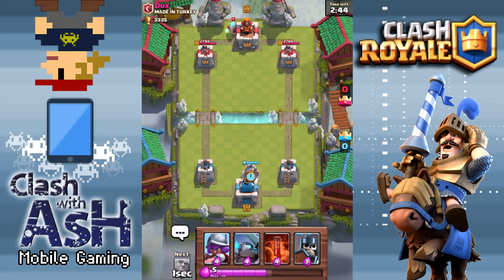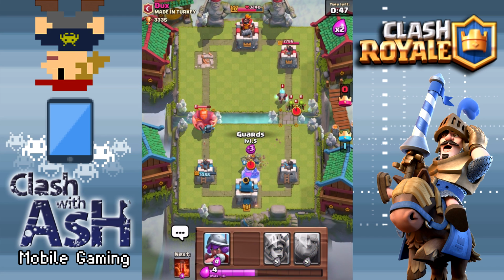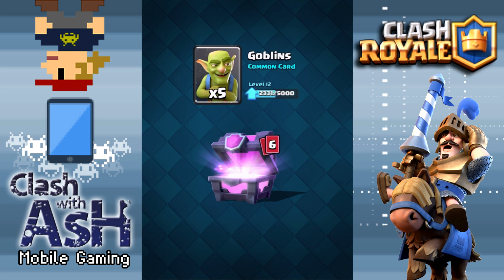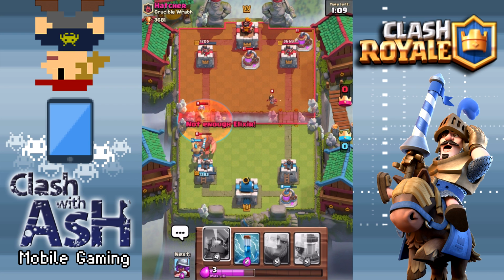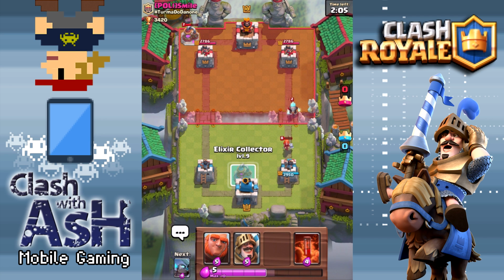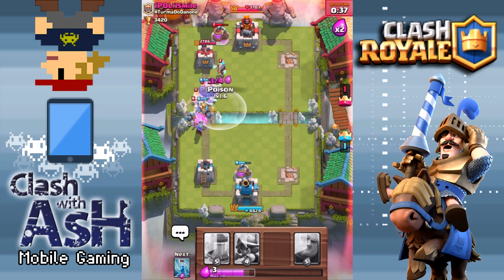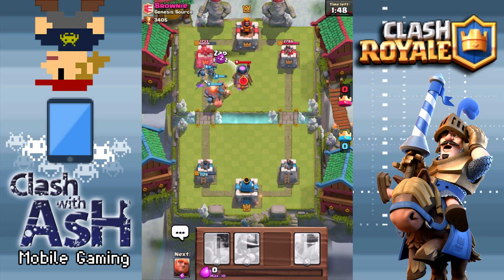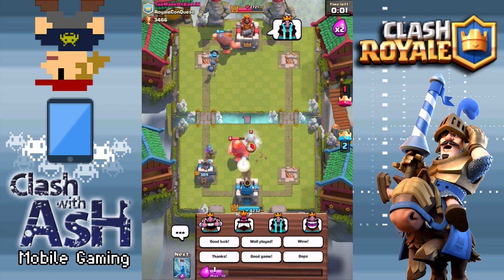Clash Royale :: GIANT / PRINCE :: NO LEGENDARY Deck "The Classic"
Hey Clashers! Today in Clash Royale I figured we'd take a little break from the current meta and introduce a cool Giant Prince "classic" deck featuring NO Legendary cards. This should be a great deck for arenas 6 through 9. We'll focus on different counters using these deck against popular decks (Sparky, Miner, Royal Giant, etc). Enjoy and best of luck!

- Neetstreet
- Shane Killingsworth
- The Slim Fool
- LashShadow
- Dimi Tragakis
- DennisTheMennis
- RJIII
- Strife From Battle Elite
- Colton Hathaway

Social Media-